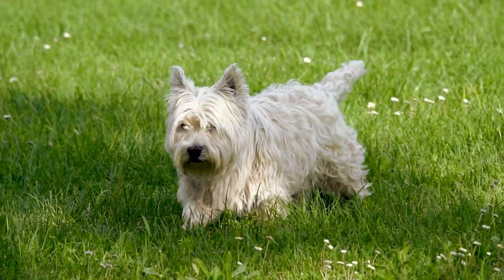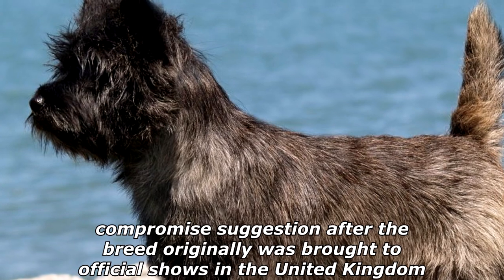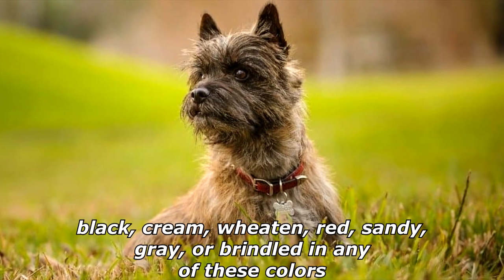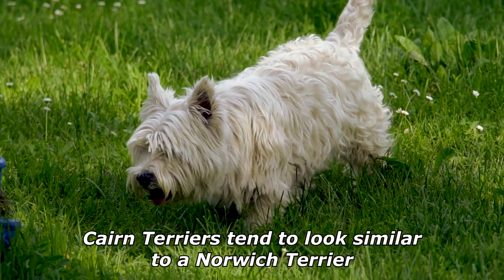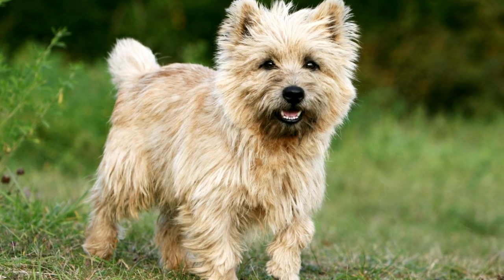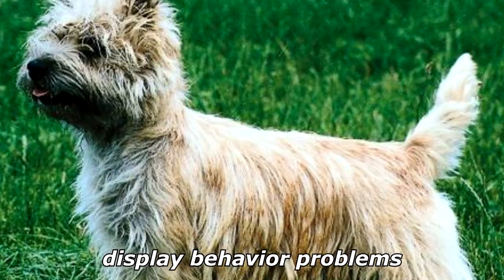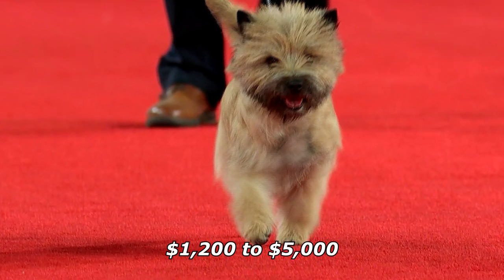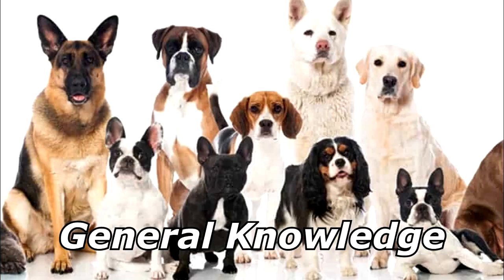Quick Dog Facts About The Cairn Terrier!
In today's video we're gonna see some quick dog facts about the Cairn Terrier.